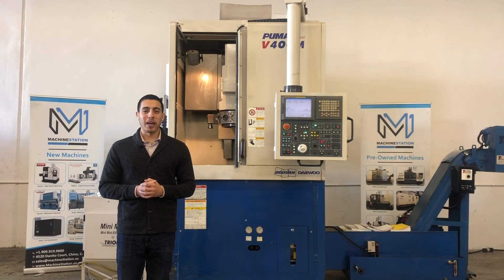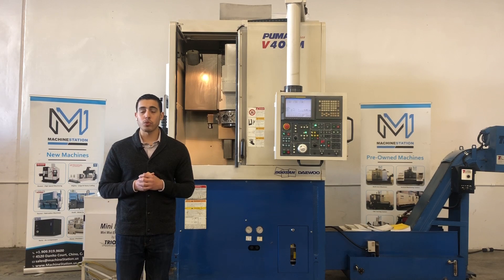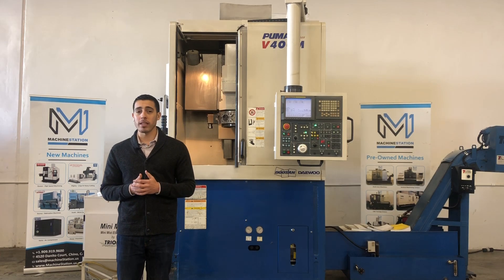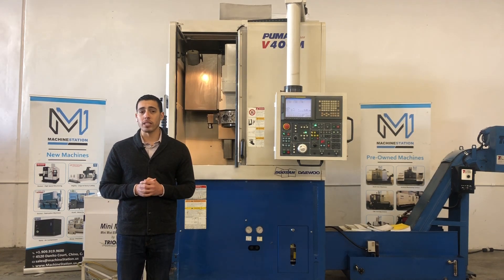Doosan Daewoo Puma V400M CNC Vertical Turn Mill 15" Chuck Live Tool Fanuc 21i - MachineStation #1936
Make: Doosan
Model No.: V400M
Serial No.: PV40M310
Year: 2007
Condition: Pristine
Runtime: 6935 Hours

“This machine is in Pristine condition. It is equipped15″ Chuck, Live Tool Turret & chip conveyor. On Our Floor fully powered / tested & is in Great working condition.”

Daewoo Doosan V400M CNC Vertical Turn Mill Equipped With:

15″ 3 jaw Chuck
12 Station Live tool Turret
Probing System
Fanuc 21i-TB CNC Control
PCMCIa Card Slot
Mist Eliminator Unit
Coolant System
Chip conveyor
Foot Switch
Work Light
Books and Manuals

Daewoo Doosan V400M CNC Vertical Turn Mill Specifications:

Max Turning Diameter: 16.52″
Max Swing Diameter: 24.02″
Max Turning Height: 15.7″
Max Spindle Speed: 3000 RPM
Spindle Power: 30HP
Table Load Capacity: 1100 lbs
Live Tool Speed: 4000 RPM
Live Tool Power: 7.5HP

Travel:
X Axis Travel: 10.6″
Z Axis Travel: 19.2″
C Axis: 0.001
Rapid feed rate: 787 IPM
Cutting Feedrate: 787 IPM

General:
Dimensions: 60″ x 90″ x 125″ High
Weight : 15,000 lbs Approx.

Daewoo Doosan V400M CNC Vertical Turn Mill Comes as shown in pictures..